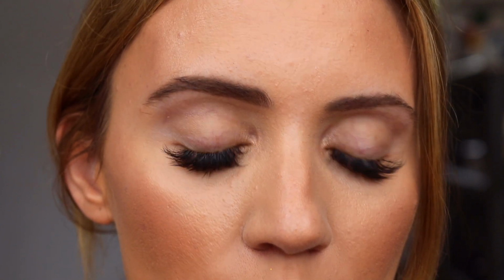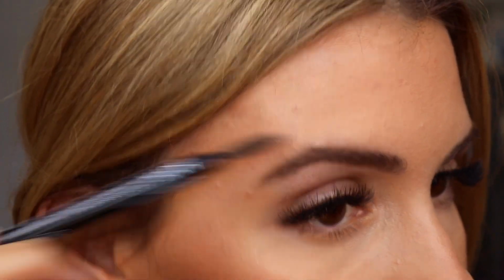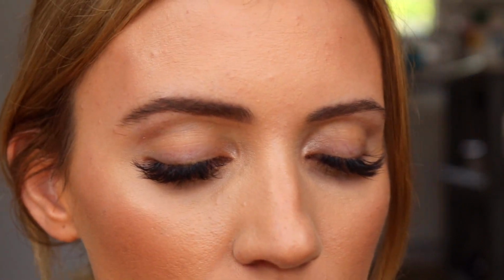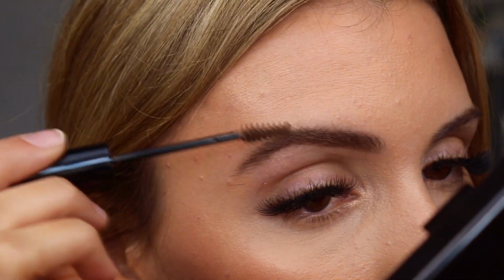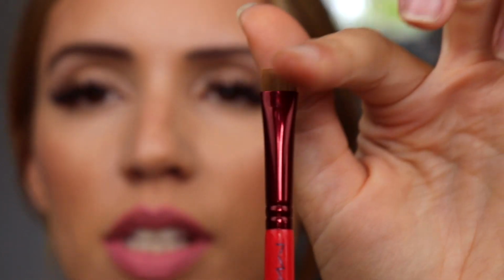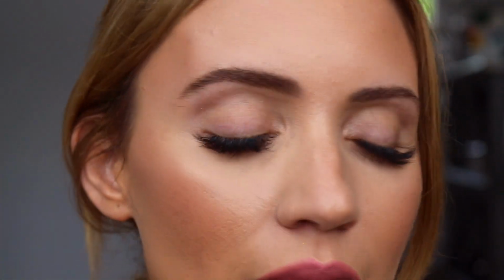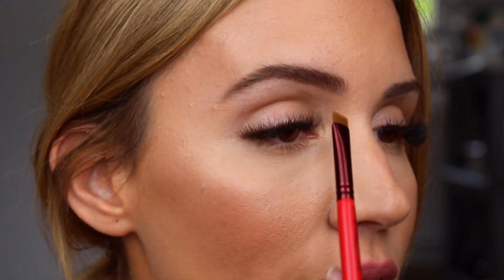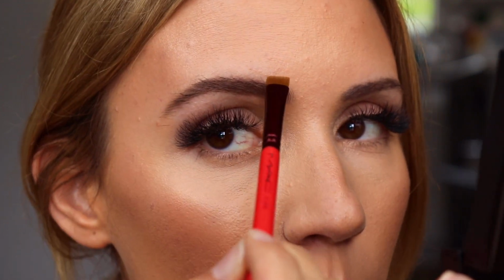HOW TO SHAPE YOUR BROWS | MY BROW ROUTINE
Hey guys! In today's video I'm going to be showing you how I shape my brows for a natural flawless looking brow! :)